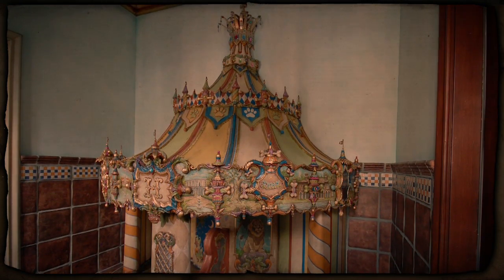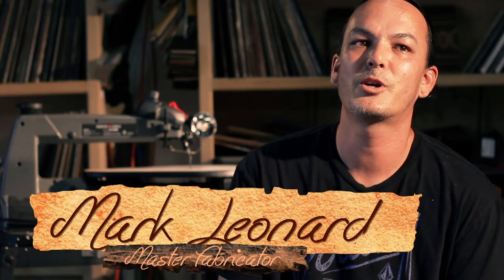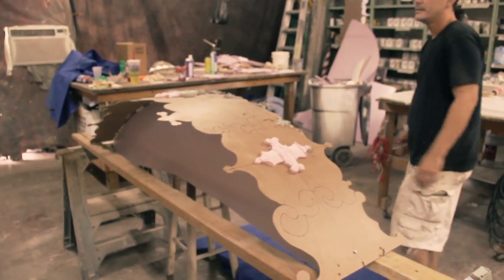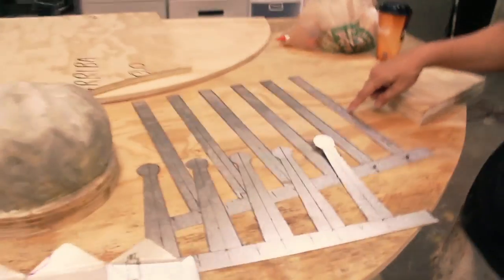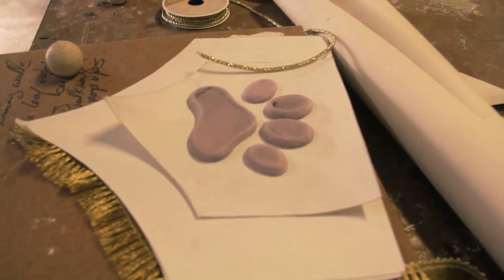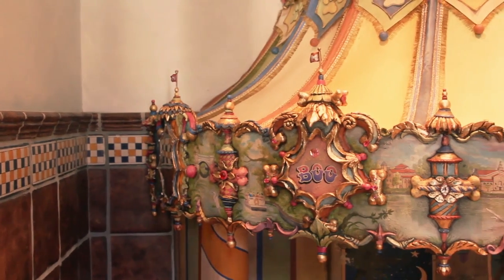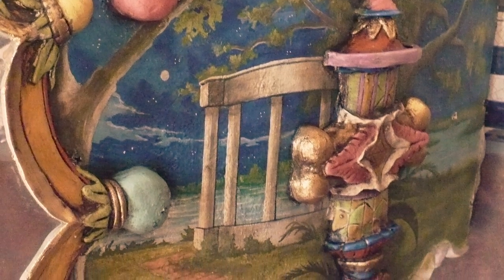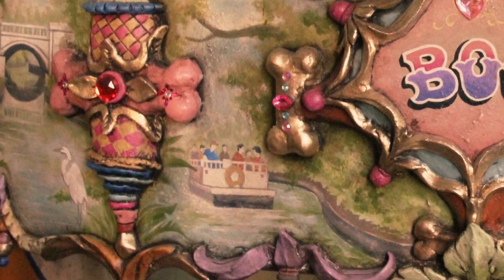Aztec Scenic Design-Dog Room